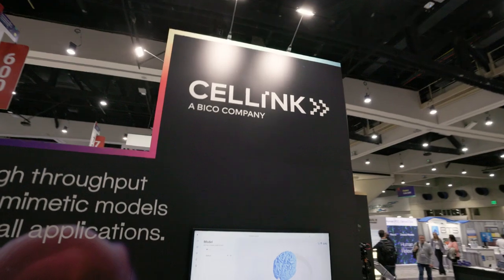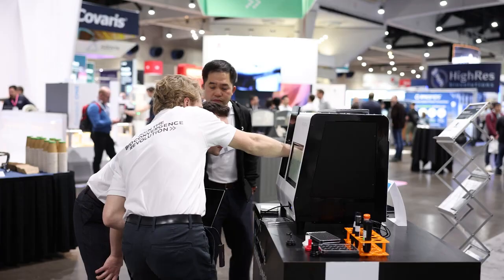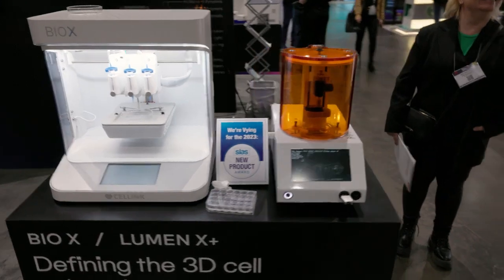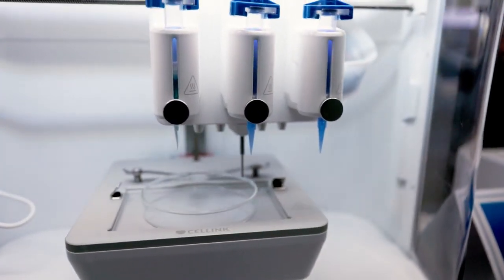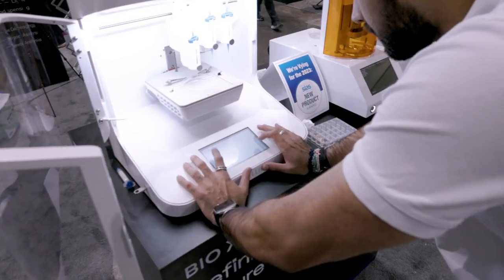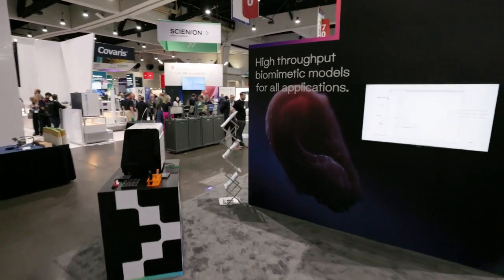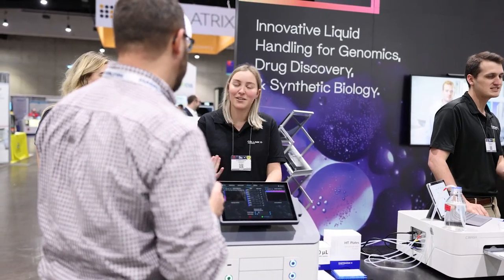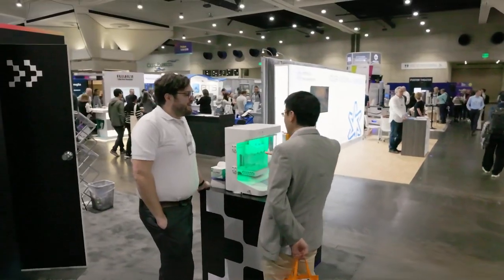CELLINK at SLAS 2023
Learn about the latest developments in bioprinting technologies that we showcased at SLAS 2023 earlier this year. Find out how bioprinting enables high-throughput development of biomimetic models  and generates more physiologically relevant data that can accelerate your research.